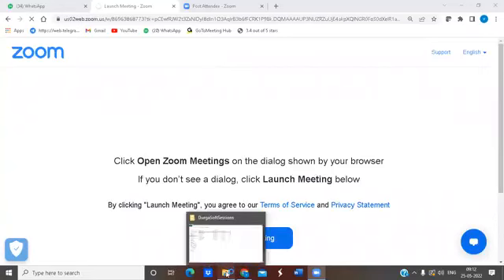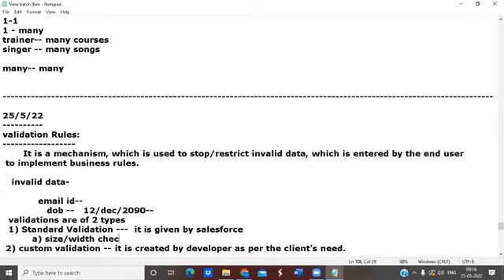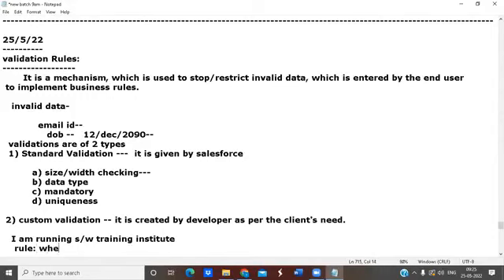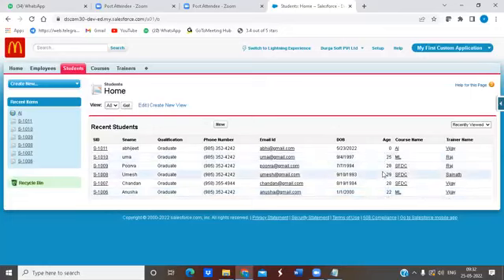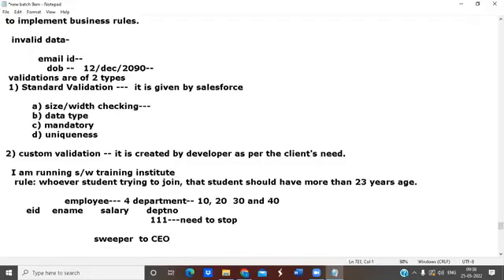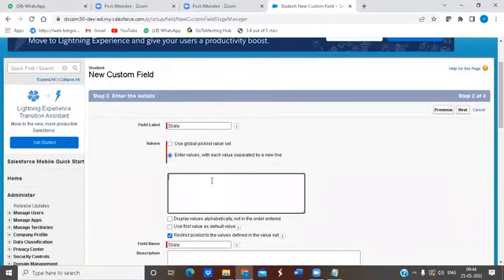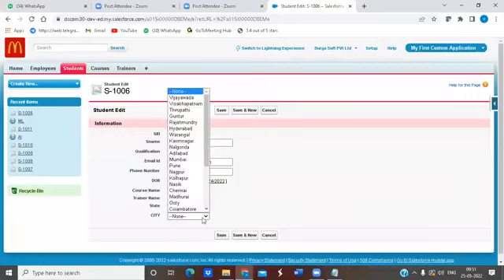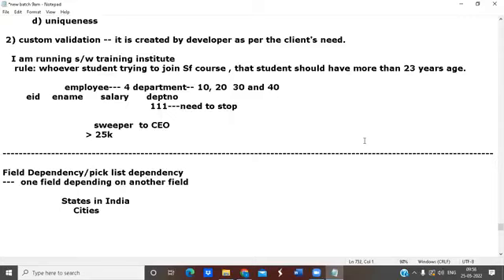January 29, 2023(5)